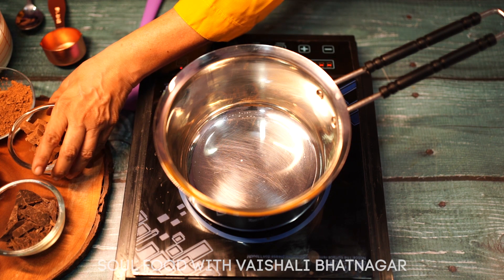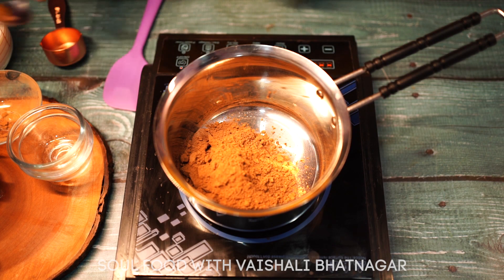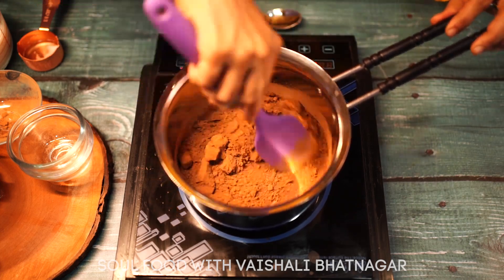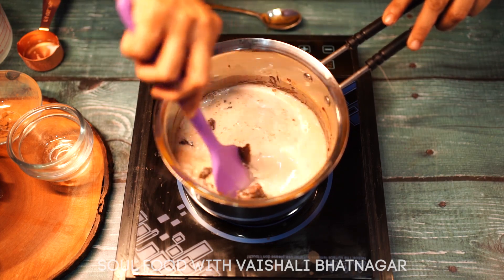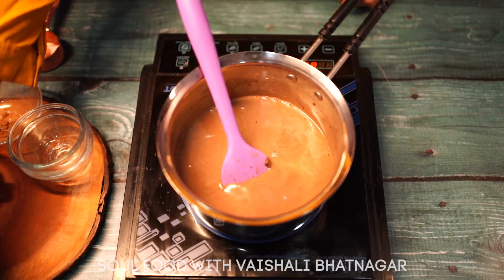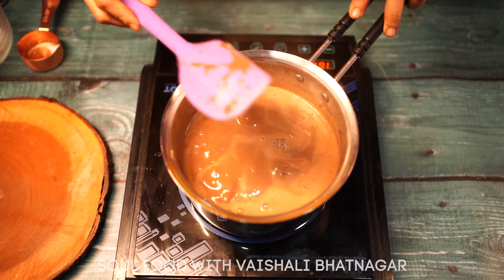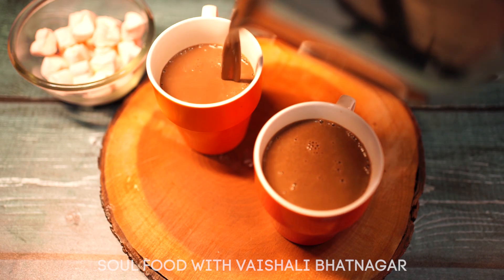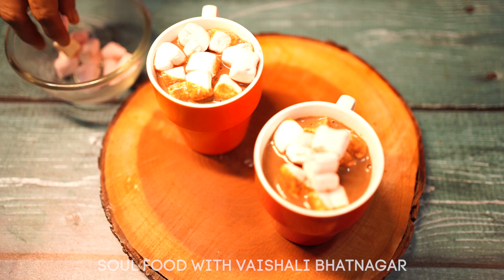Hot Chocolate Recipe | How to make Hot Chocolate at home | Vaishali Bhatnagar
How to make Hot Chocolate? | Soul Food with Vaishali Bhatnagar

INGREDIENTS
Milk Chocolate
Cocoa Powder
Dark Chocolate
Milk
Sugar
Marshmallows

Hot chocolate a very special beverage for winter & monsoon add marshmallow and enjoy.

Instant Recipes of Microwave :

Mug Cake

Mug Pizza